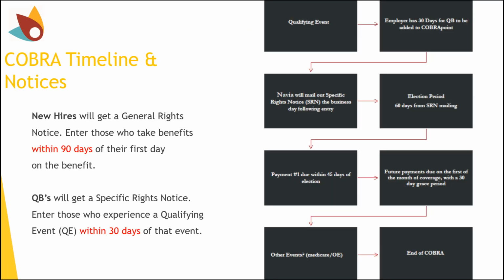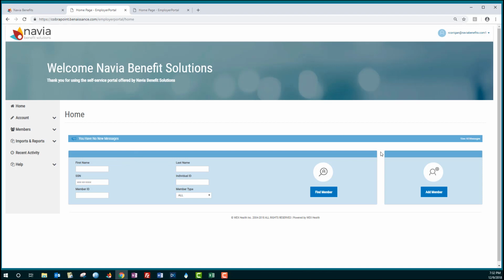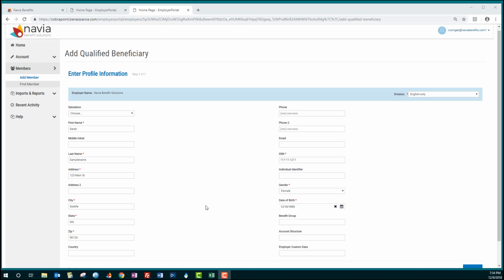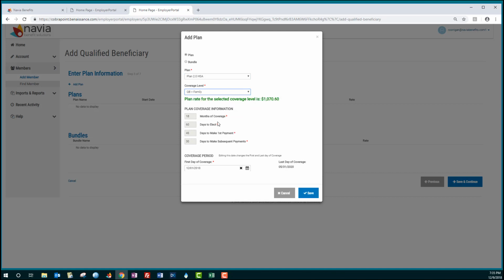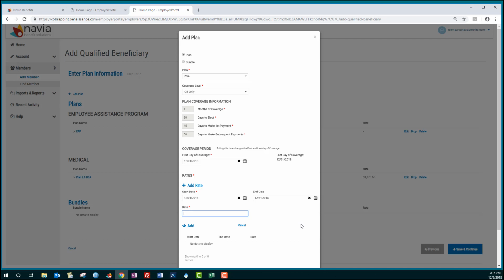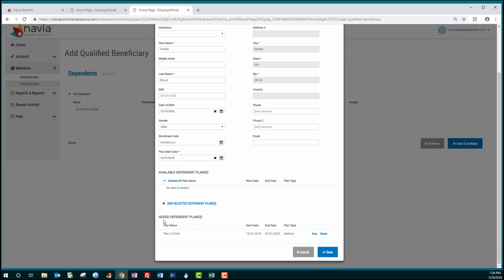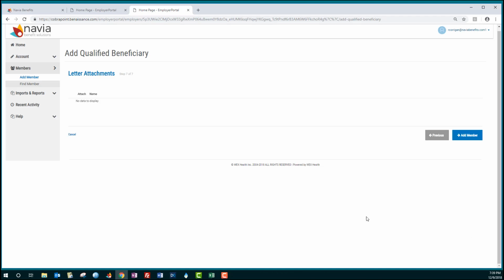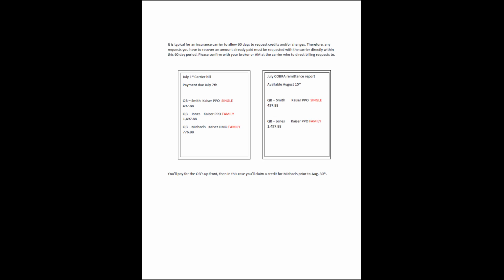Navia Benefit Solutions - COBRA Tutorial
CHAPTERS (Skip Ahead) PRESS SHOW MORE TO SEE ALL CHAPTERS
1- Portal Access - 1:29
2- New Hire Entry (General Rights) - 2:07
3- QB Entry (Specific Rights) - 3:03
4- Pulling a Remittance Report - 8:27
5- Reconciling carrier bills vs. COBRA Remittances - 9:15